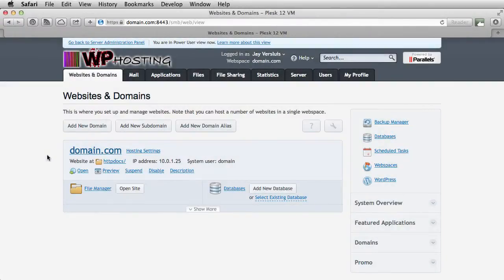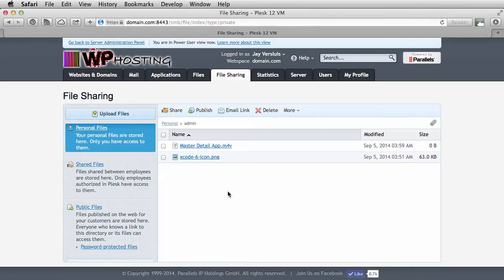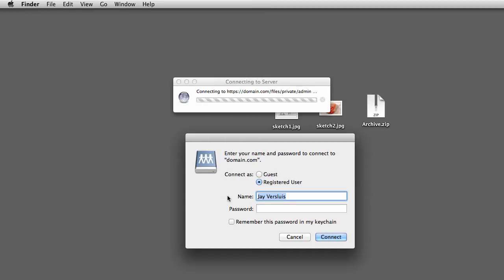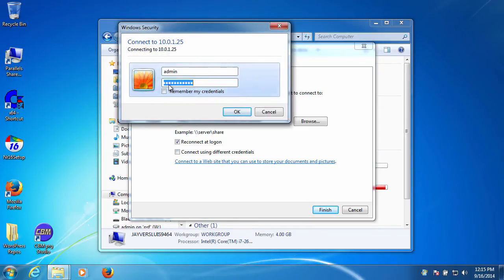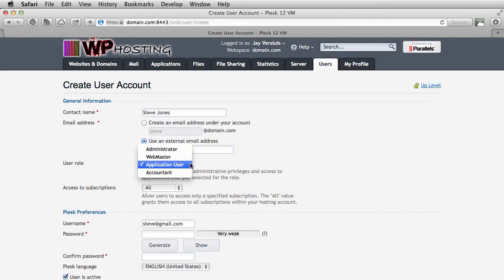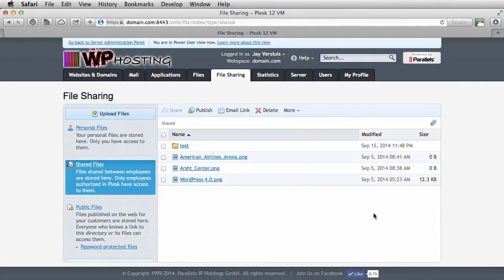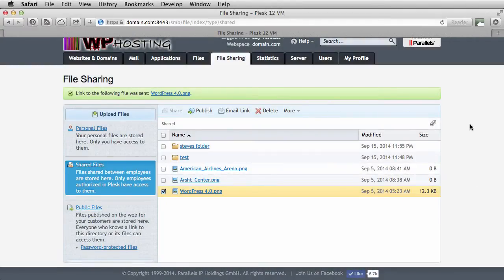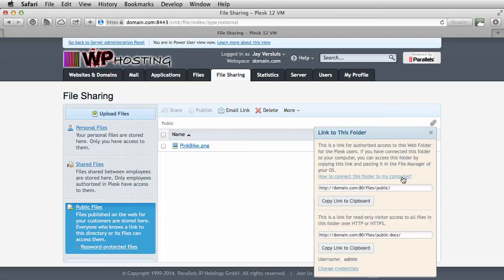How to use File Sharing in Plesk 12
In this screencast I'll show you how to use the File Sharing features in Plesk 12. File Sharing allows you to upload files and give links to others, or let others upload files to the server. You can do this with or without password protection and you can even map folders from your server to your desktop computer - so file sharing can be as easy as drag and drop.

I'll show you how to share files via email, how to map folders from Plesk on Mac and on Windows, and how to setup additional users so that you can allow others to upload files and access protected content. I'll also show you how to share files without protection so they can be embedded easily into newsletters, emails or websites.

With the right setup you can transform your Plesk server into an unlimited cloud storage system (much like DropBox, Google Drive, One Drive and the plethora of other services out there).

Plesk uses the WebDAV protocol for file sharing and you can use the principles I'm showing here on any device that supports WebDAV. If you're interested to do this on iOS, look into Good Reader.